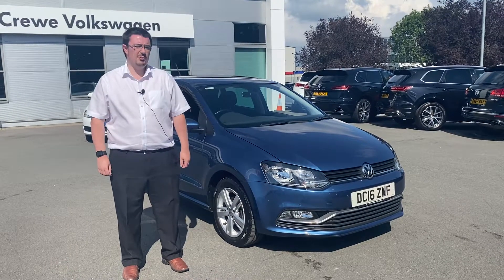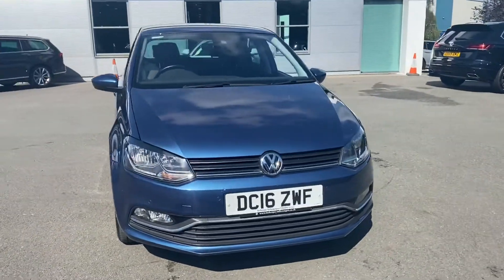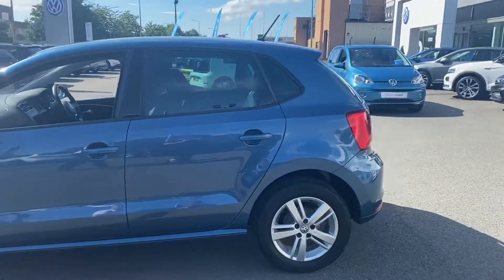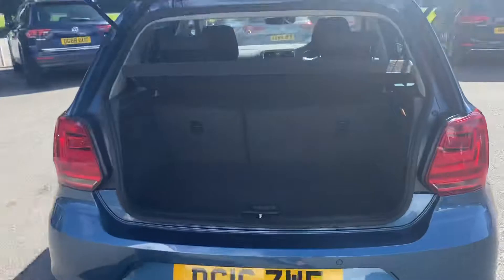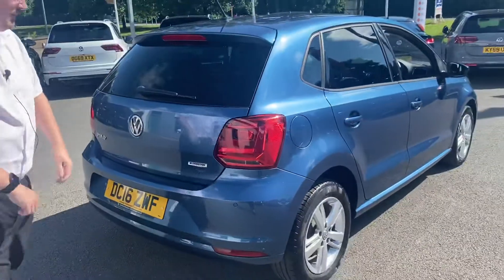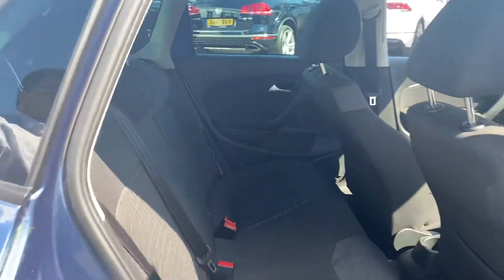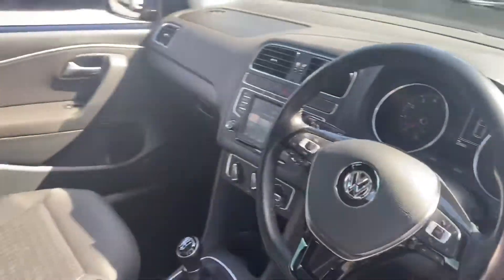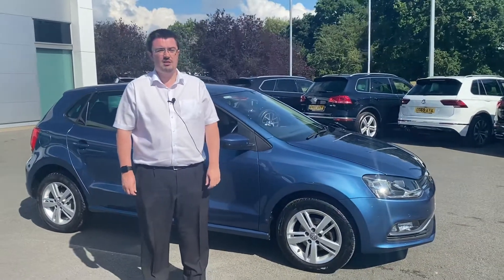Approved Used Volkswagen Polo for sale at Crewe VW